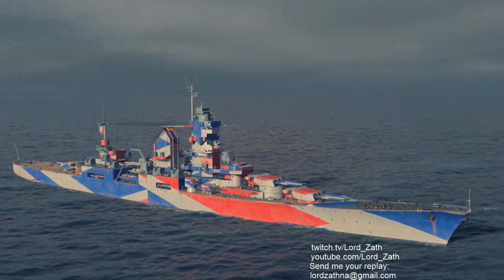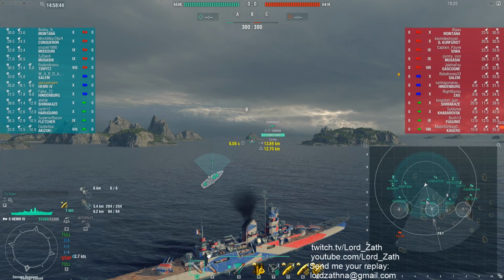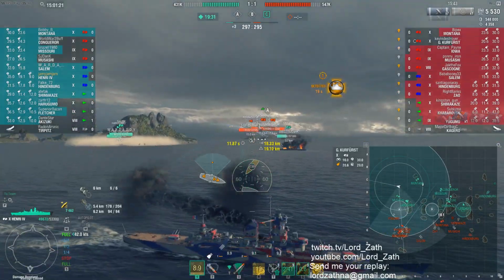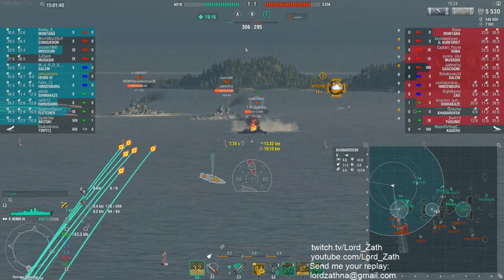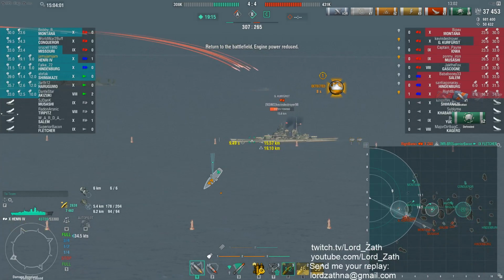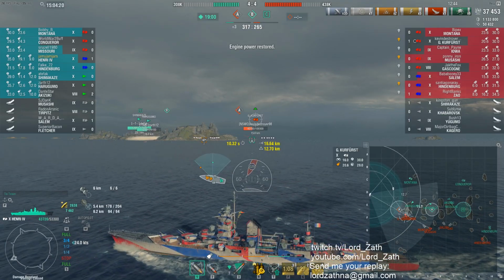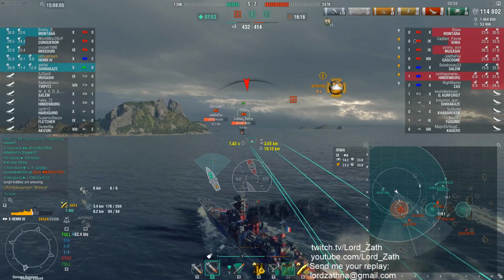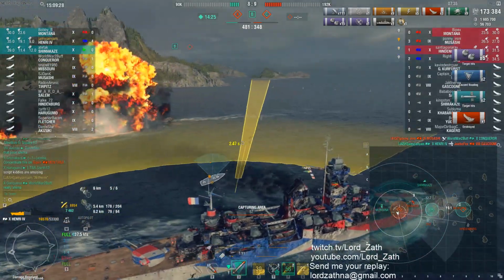Zath's Replay Theater #367 - Henri IV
JammyJamJam sent in this replay in the Henri IV.  Possibly too aggressive but the results speak for themselves.